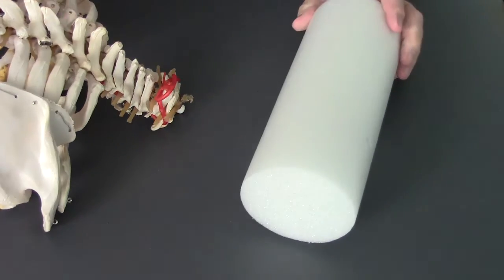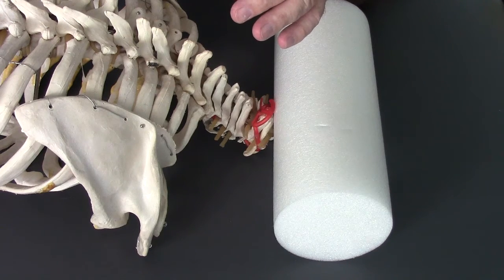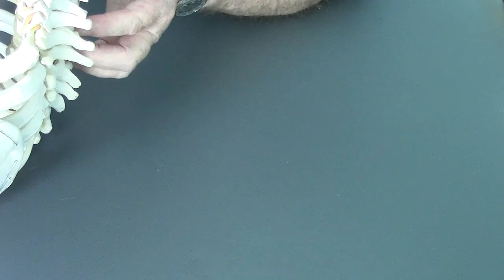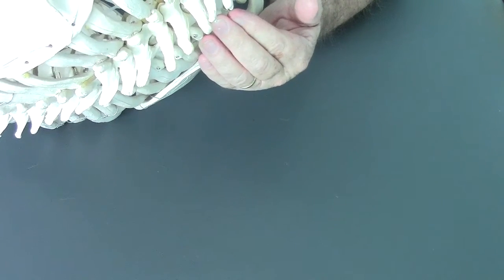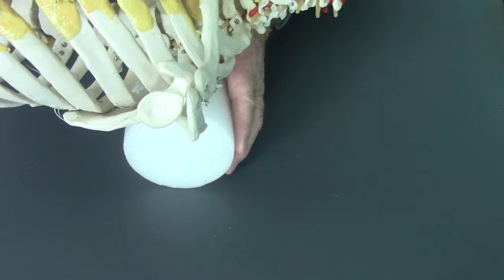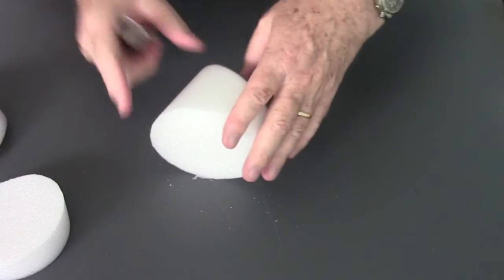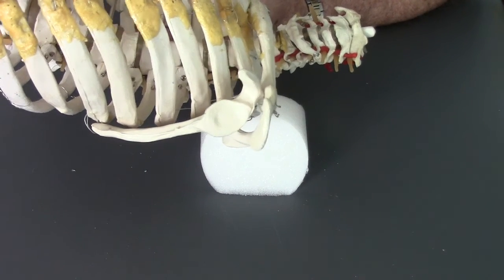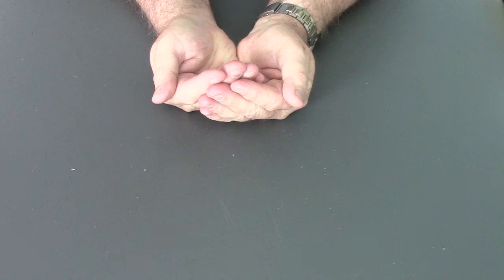Very Relaxing Rib Mobilization for Upper Back and Tension and Tight Muscles 2 of 2